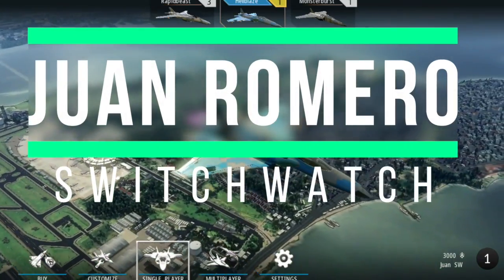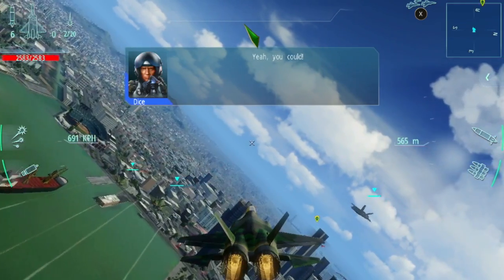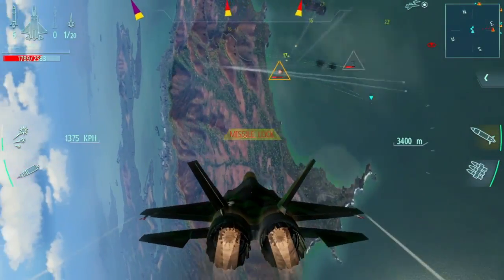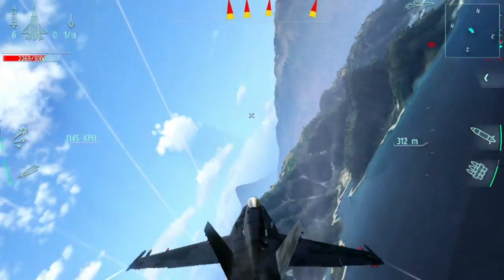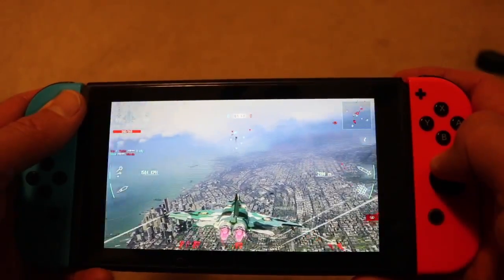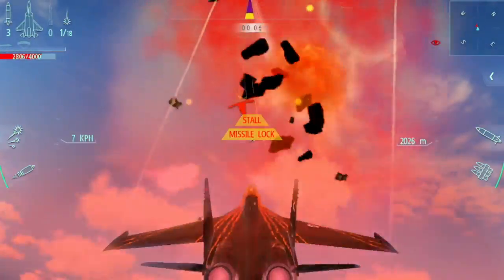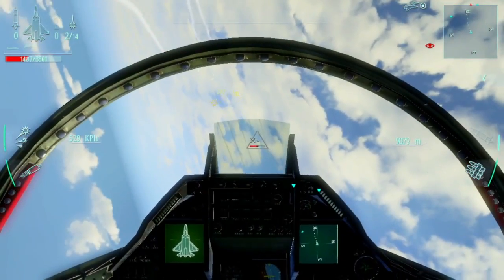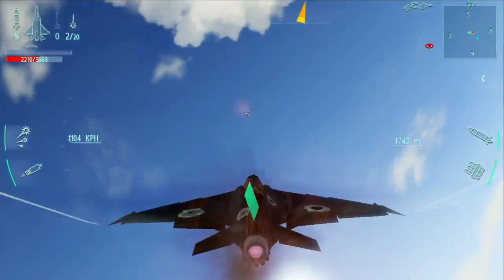Sky Gamblers: Afterburner Switch Review ( Winners Announced)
Sky Gamblers: Afterburner is a modern dog fighting flight sim with mobile origins. How does this Nintendo Switch version hold up? Find out in our in depth review! Competition winners announced!